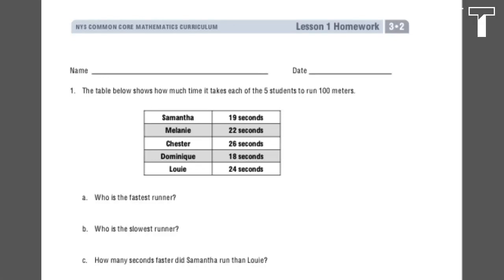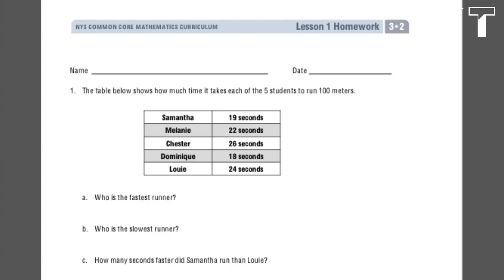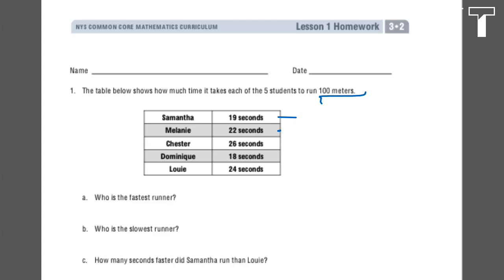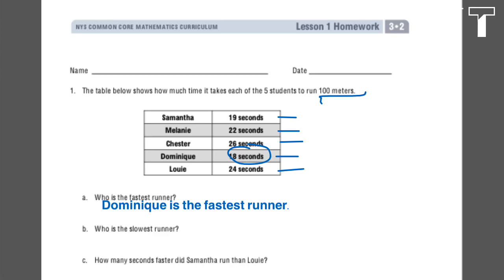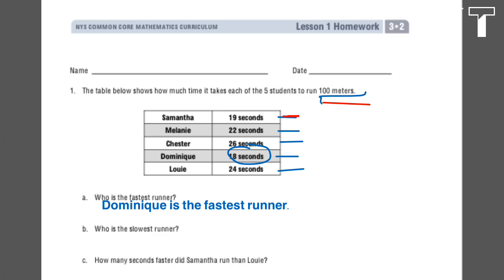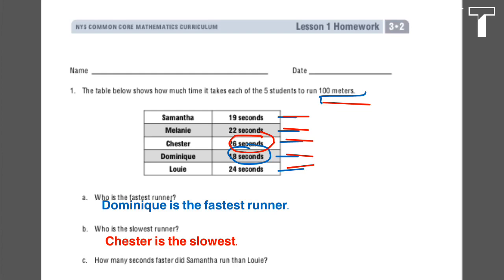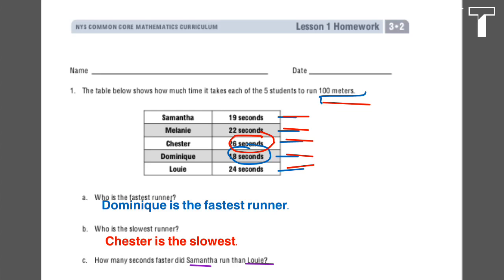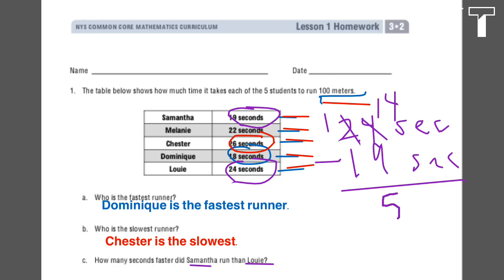Grade 3 Module 2 Lesson 1 HW pg 1